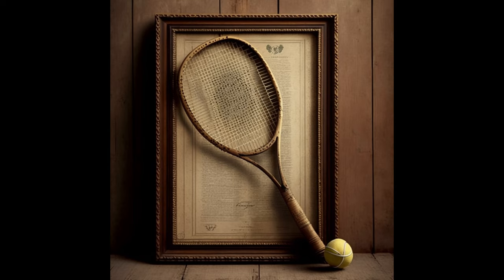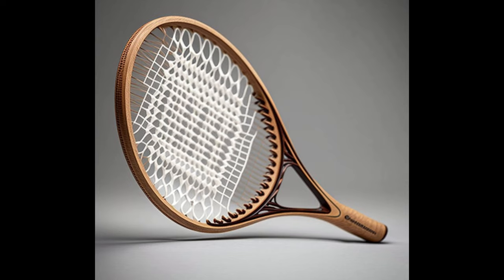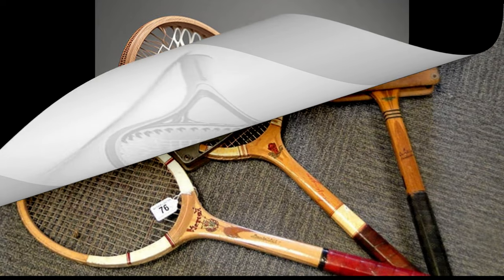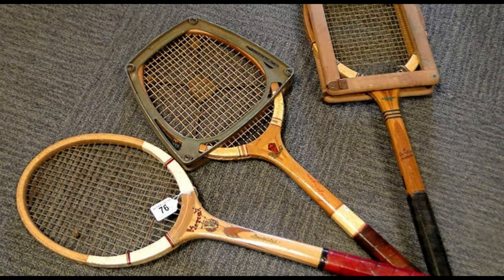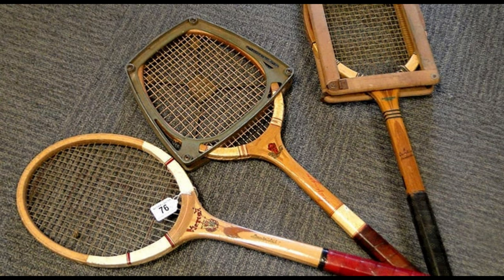Evolution of Tennis Rackets: From Wooden Bats to Modern Marvels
Discover the fascinating history and evolution of tennis rackets, from their humble beginnings in handball games to cutting-edge technology used today. Learn how racket innovations have shaped the game of tennis and improved player performance. Don't miss this journey through time in the world of tennis!